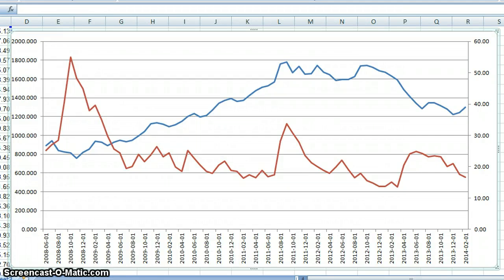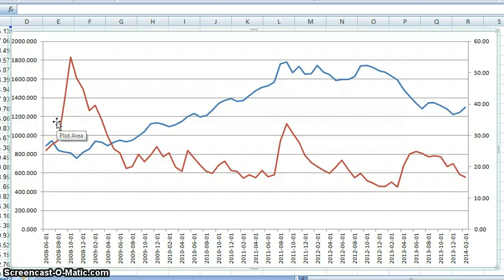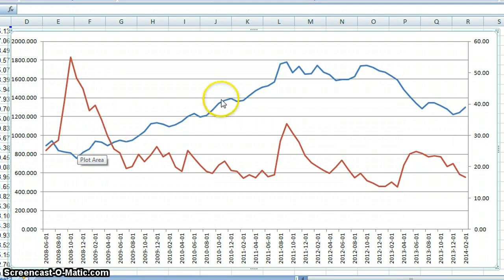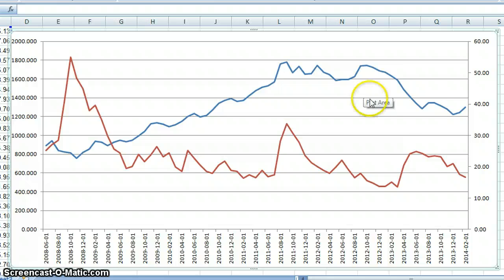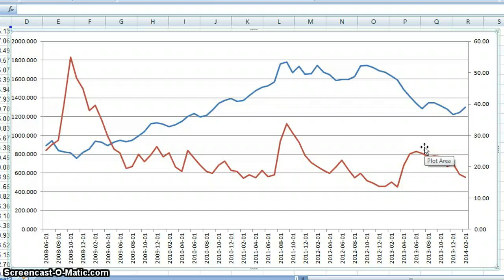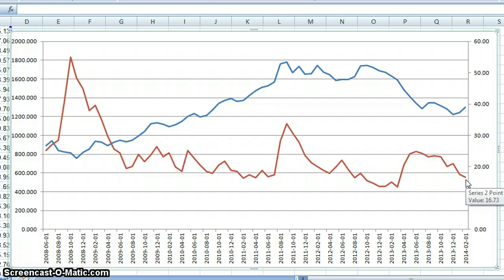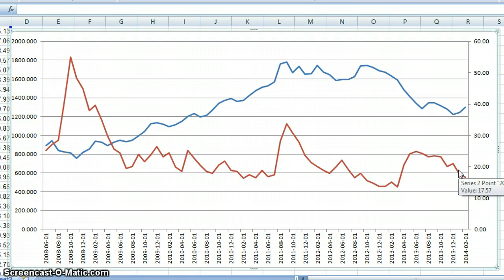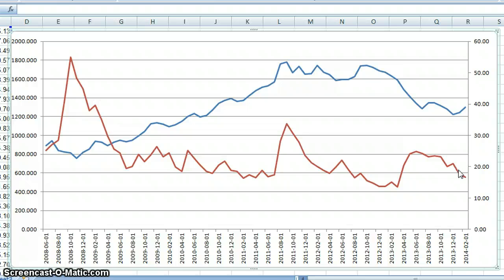Gold Vs Volatility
I plot two graphs.  One is the gold price since 2008 and the other is volatility since 2008.  Interesting graph.